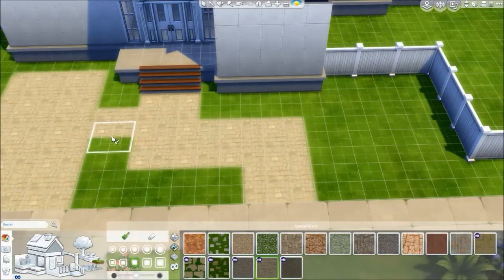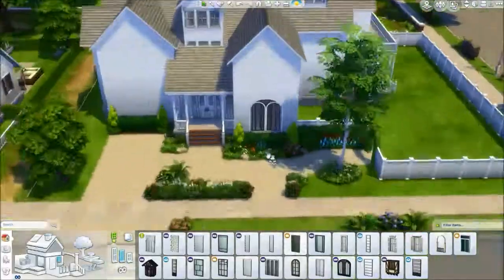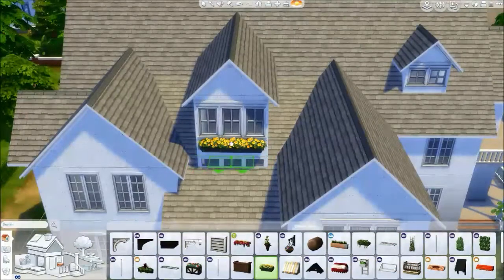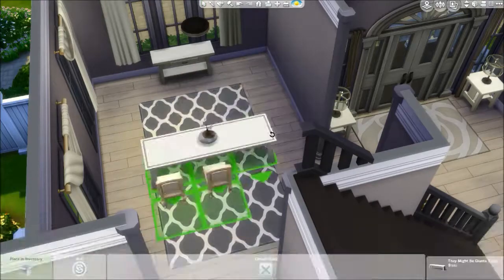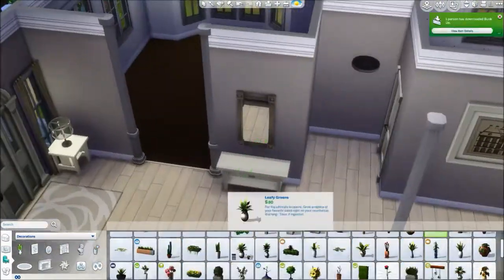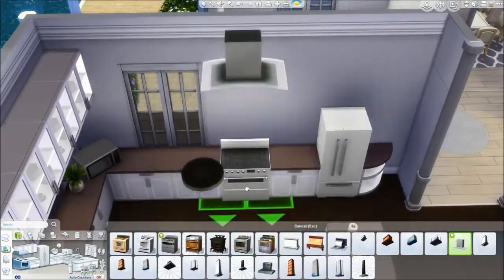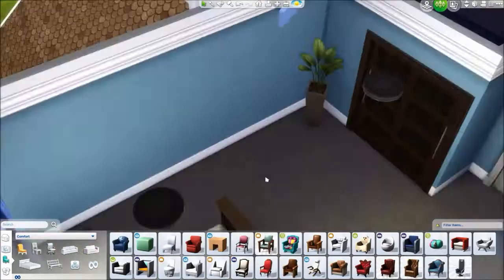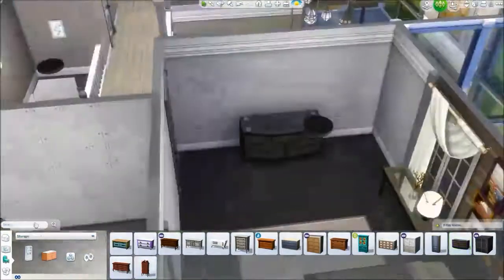Wisteria Willows - Suburbia Speed Build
The Suburban Build Series returns for a large family home nestled next to the rest of suburbia. Wisteria Willows features 5 bedrooms and 4 bathrooms, a house certainly big enough for 8 sims!

Click the link and filter by 'New' for all my latest creations!
Gallery Username: EndlxssSims